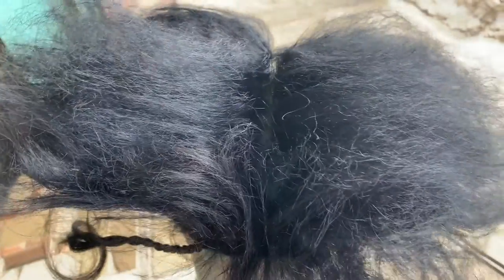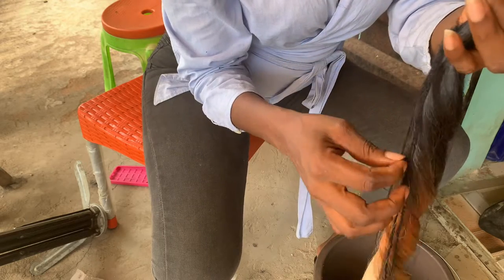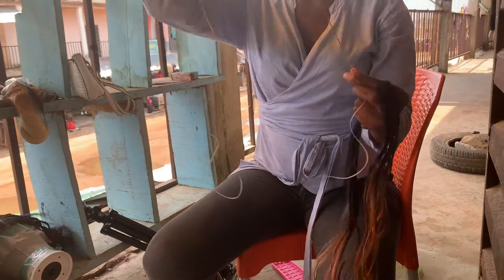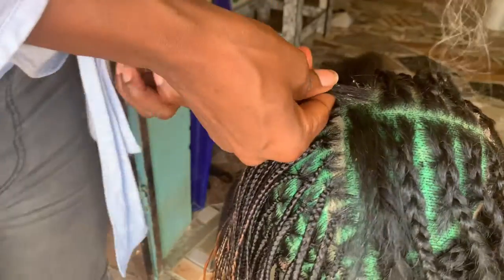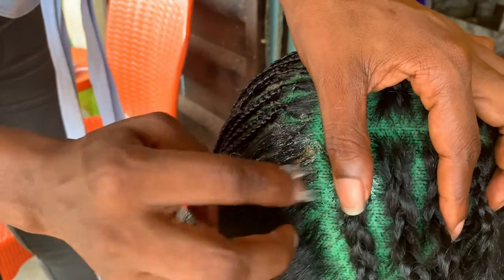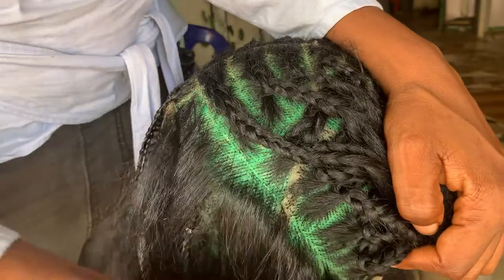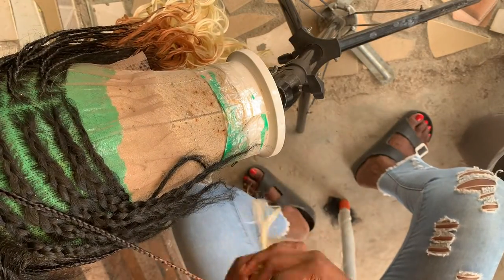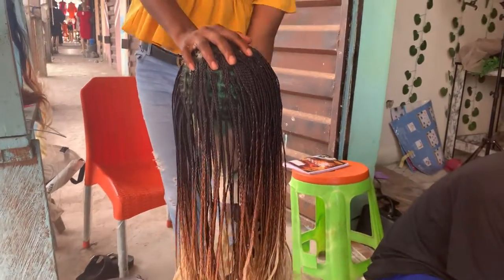Braided wig /How to make a spiral curl wig. Beginner friendly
In this video you’ll learn how to make a French curls wig without it tangling . It’s very beginner friendly

To order any of our products chat us on our WhatsApp